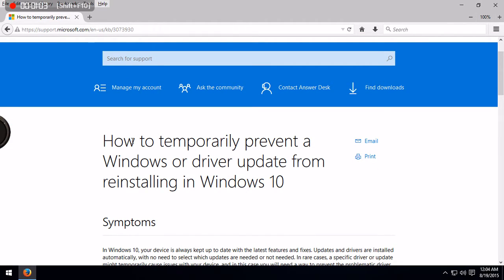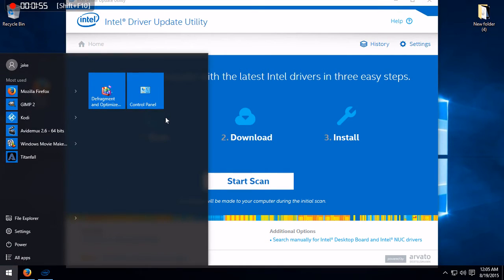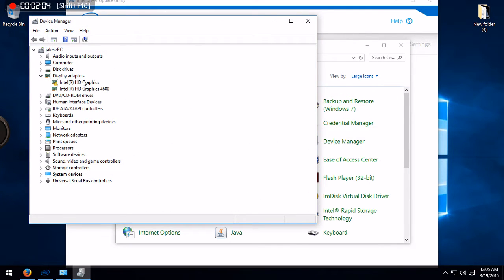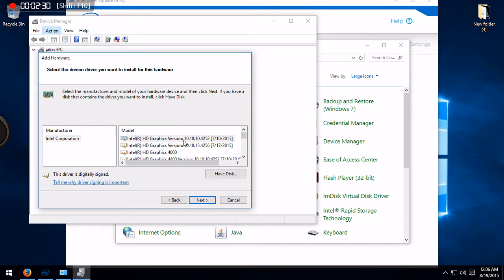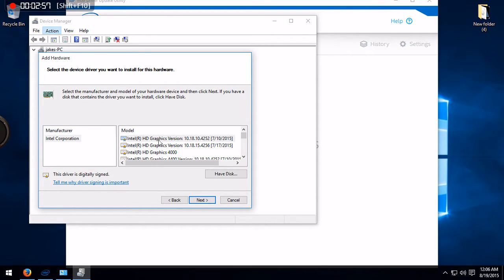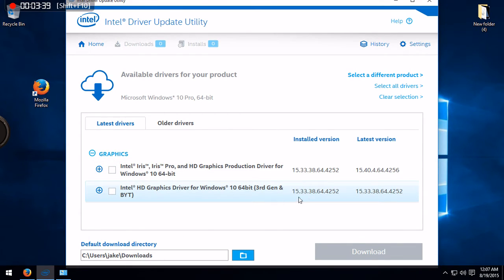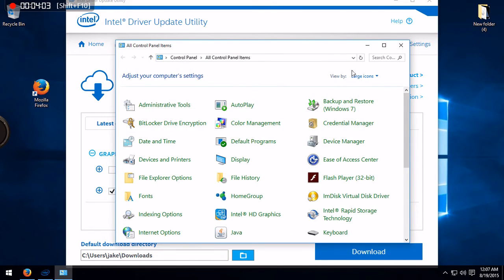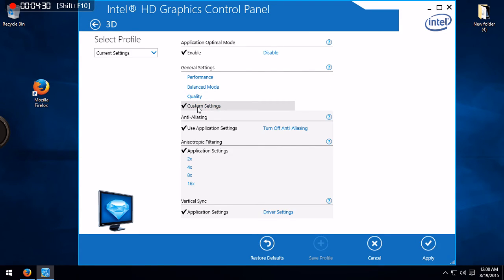how to stop windows 10 automatic updates/Titanfall fix for intel 4600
Remember you have to have installed the driver once before in order for it to show up in the add legacy hardware.